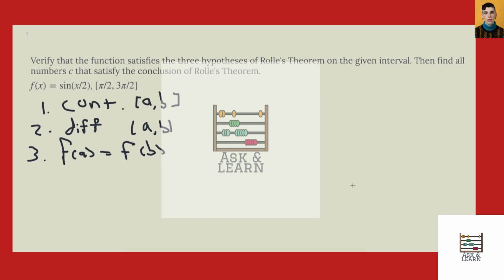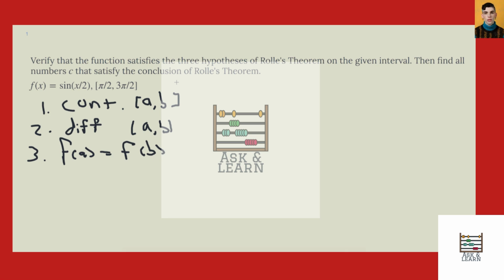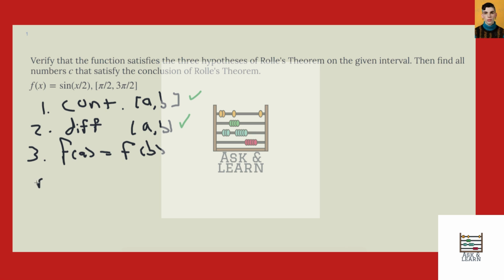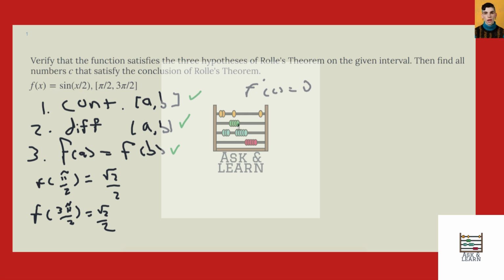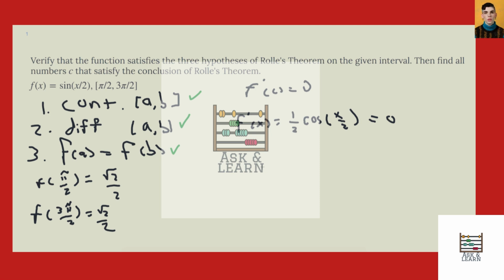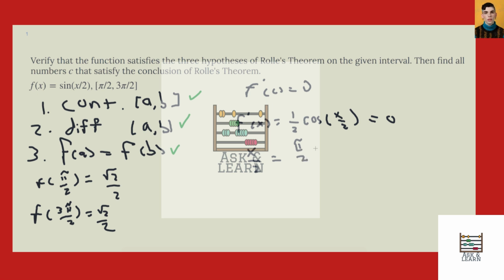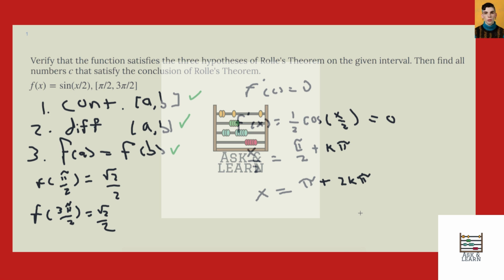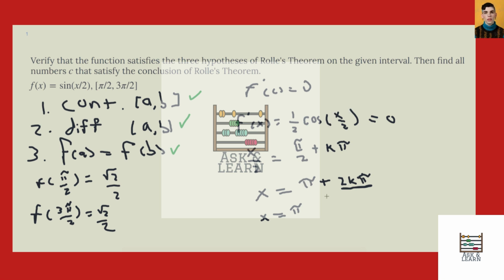[Math] Verify that the function satisfies the three hypotheses of Rolle's Theorem on the given inter